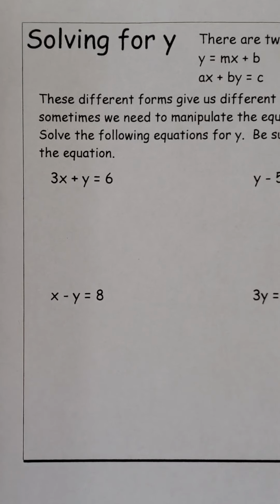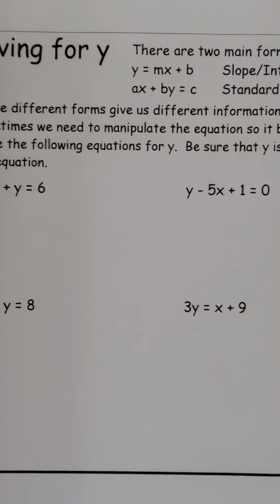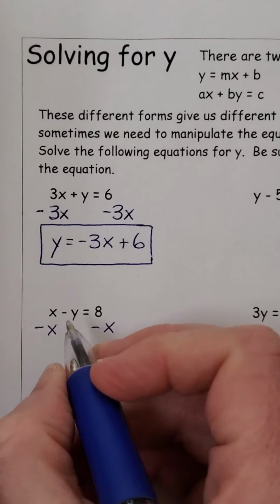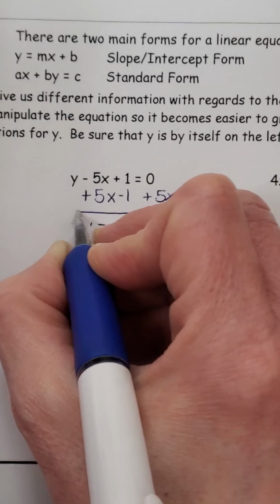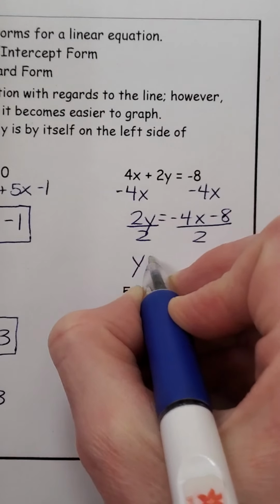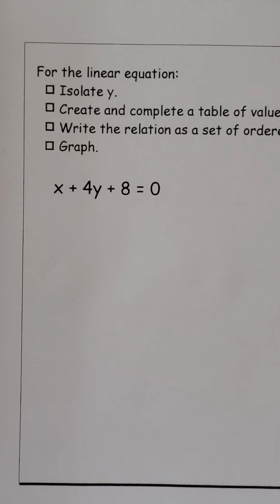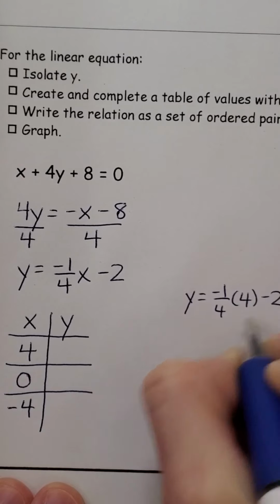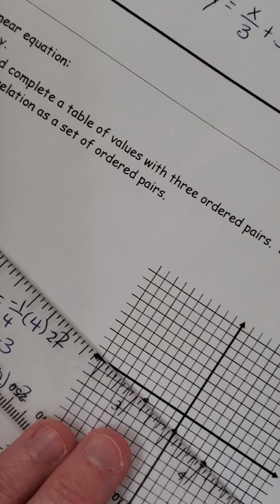Solving for y